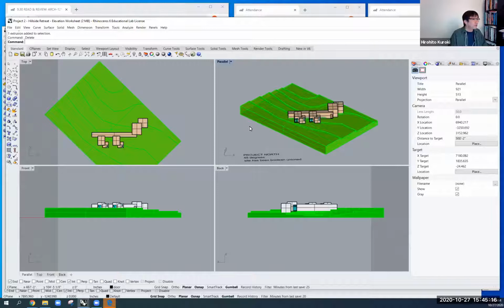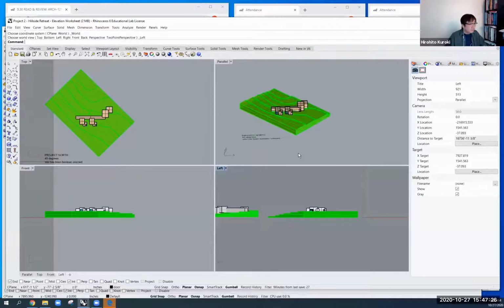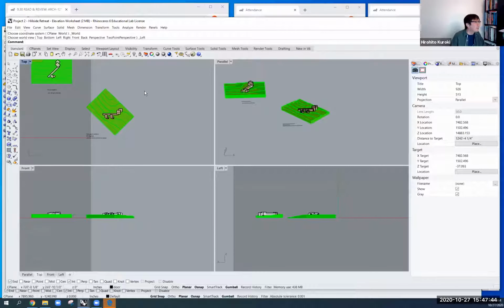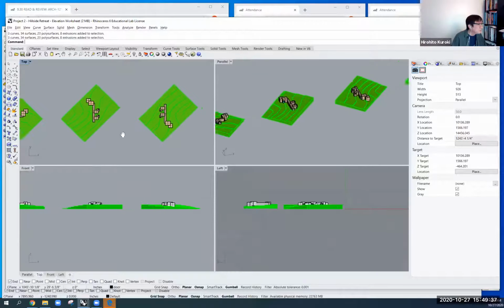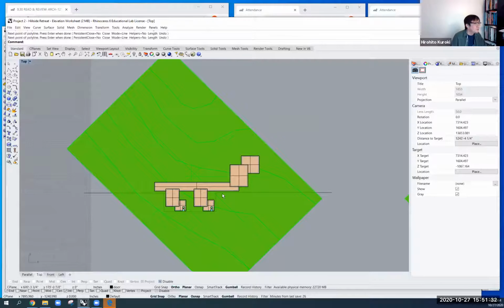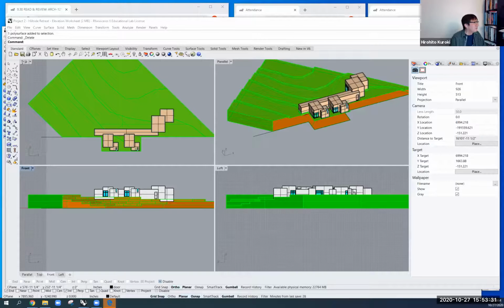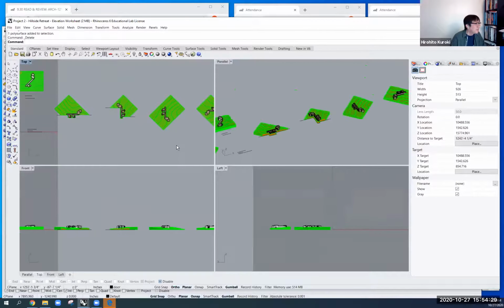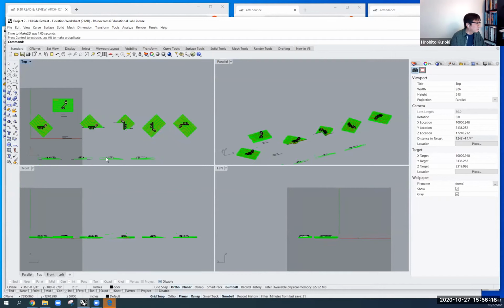Arch121 Rhino HR Elevations 3 Trim topo with Polyline and copy rotate 4 times